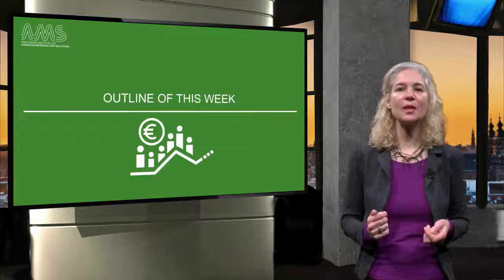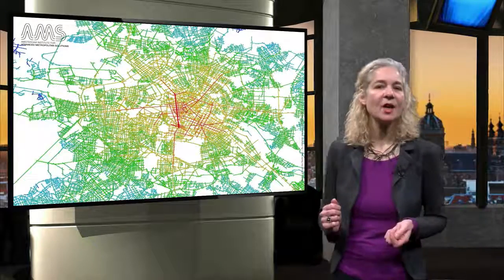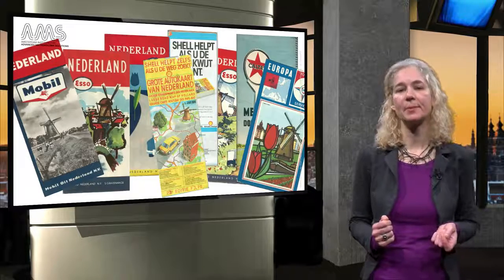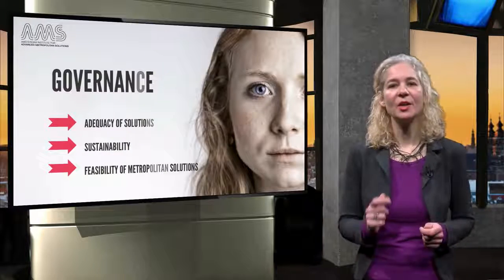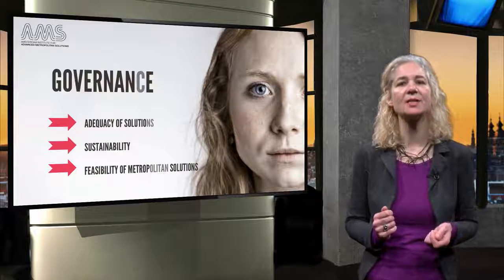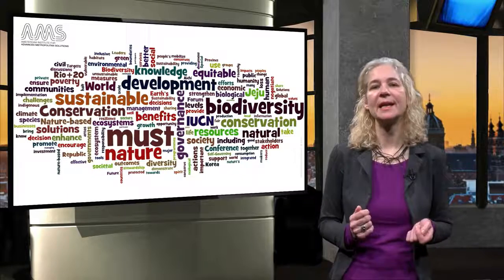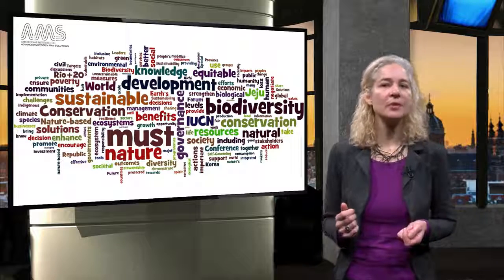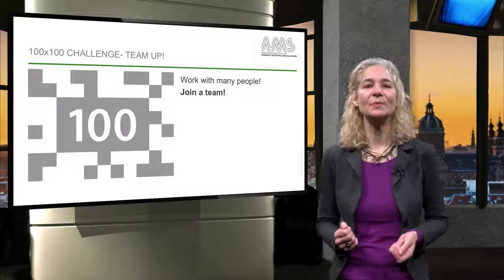59 Structure of this Week on Socio economic Change